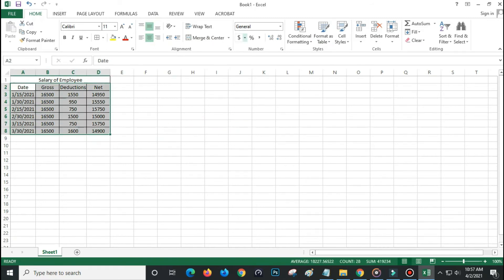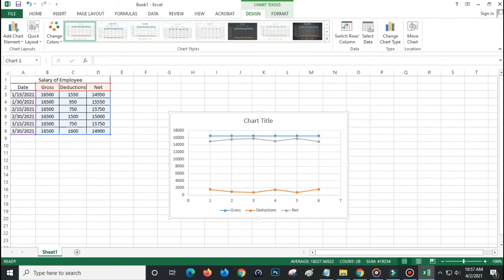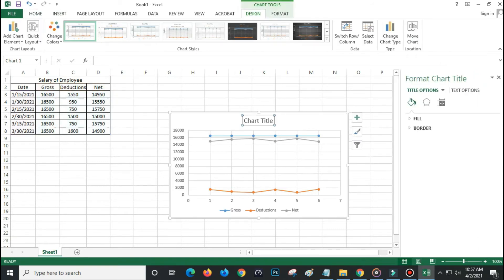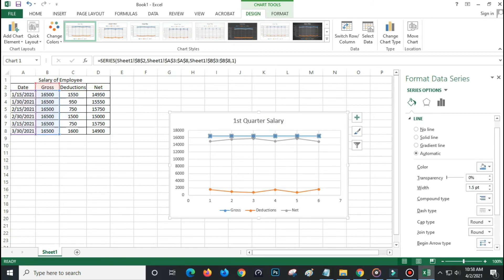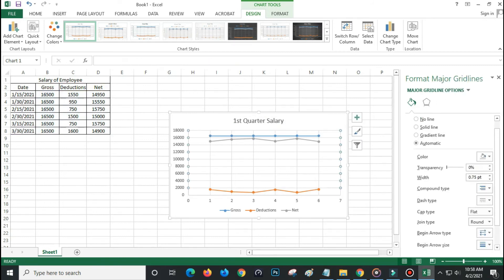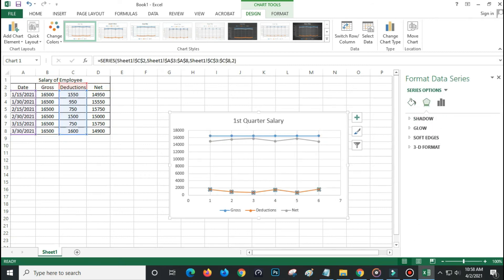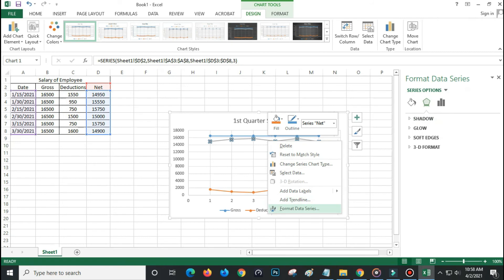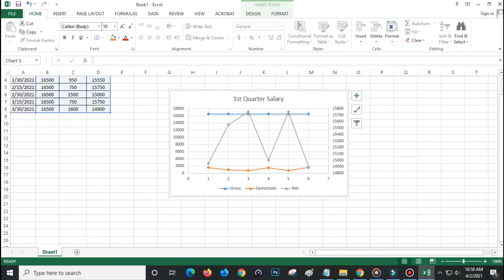Easy way to Create a graph in excel with Secondary axis (all version)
In this video we cover how to create a graph with Secondary axis.

Key sections to this short tutorial video:
1. Create graph
2. Primary axis
3. Secondary axis